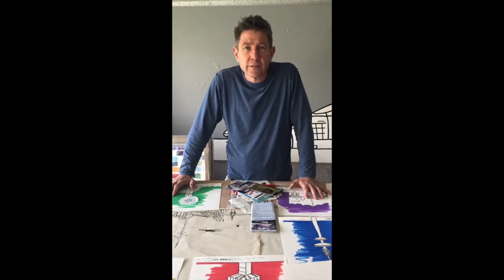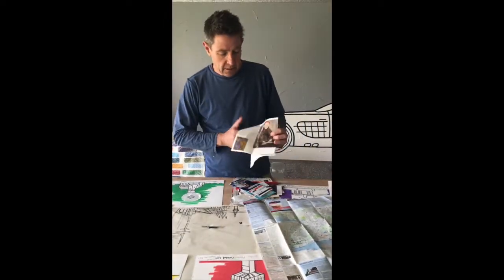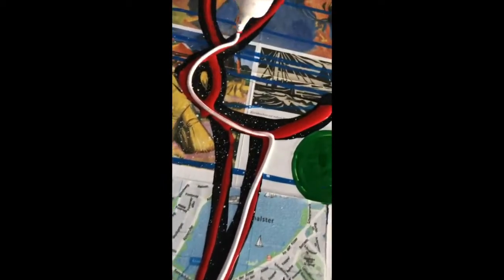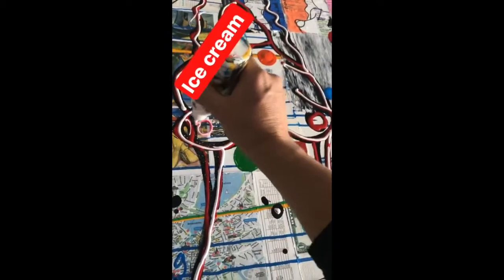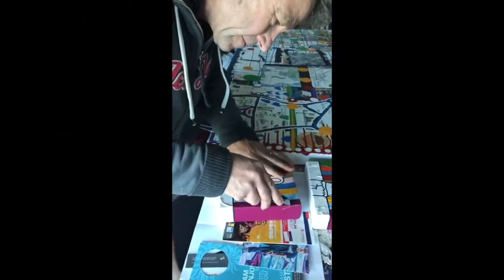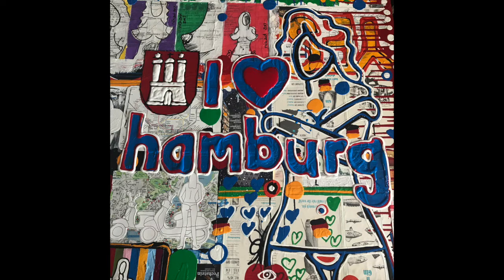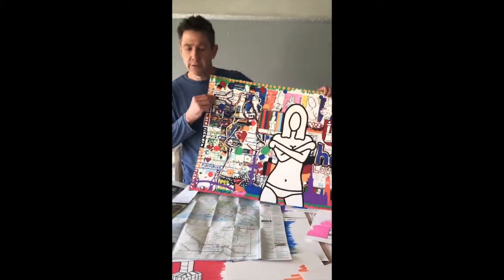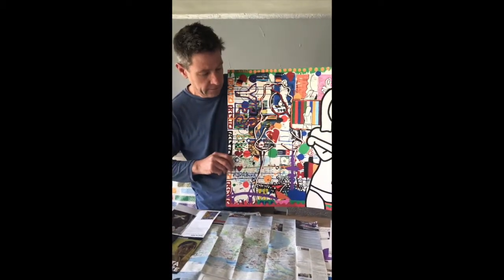Hamburg Studio Series - Richard Scott Artist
Working on the Hamburg Studio Piece, bringing you along for the ride.